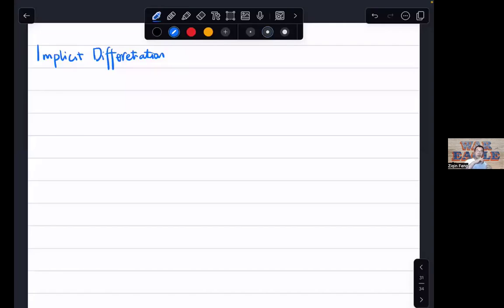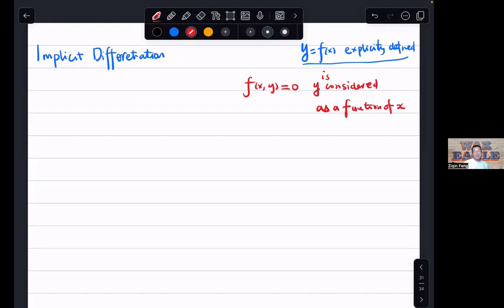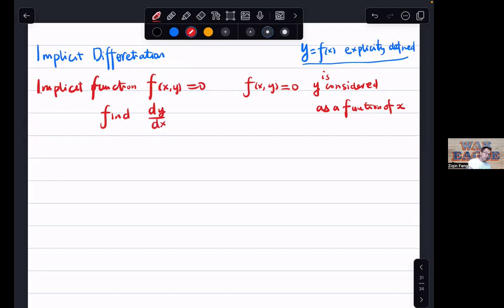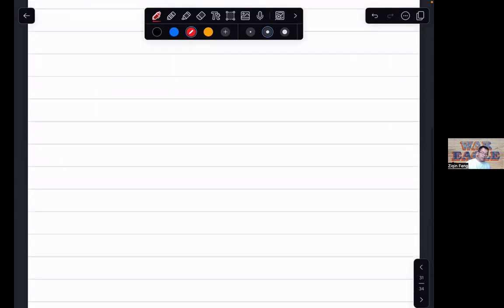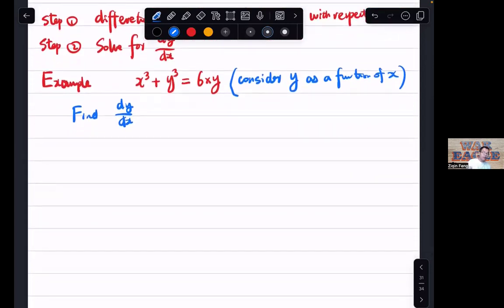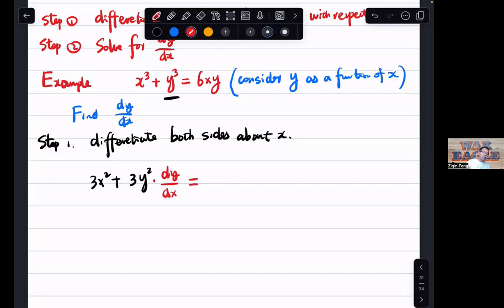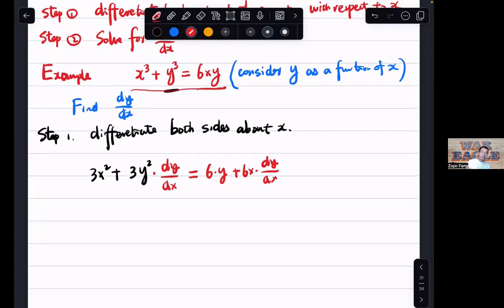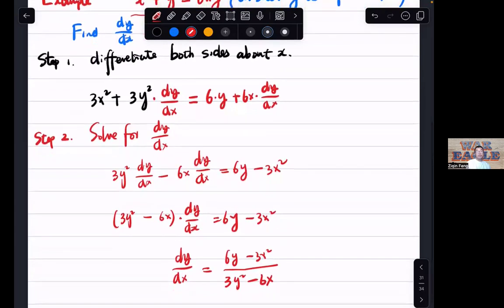Implicit Differentiation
Section 3.5